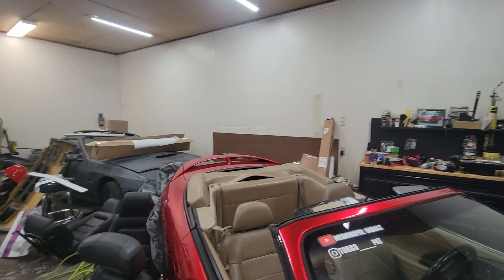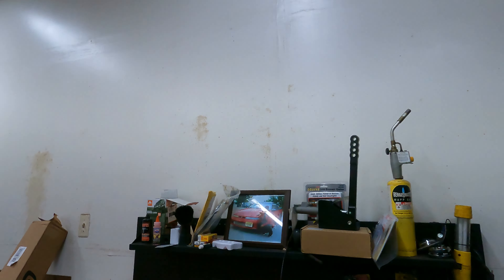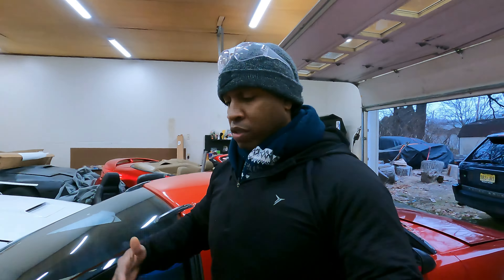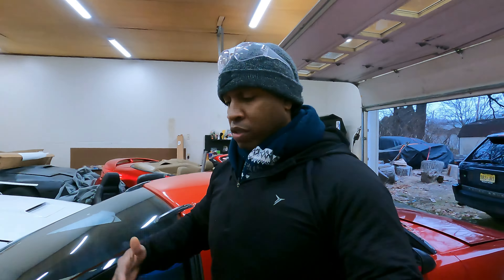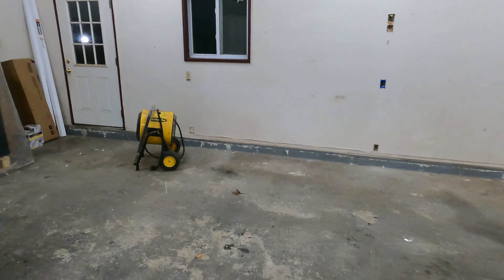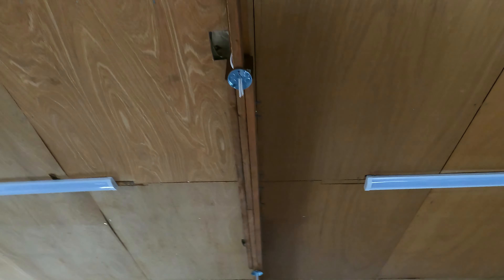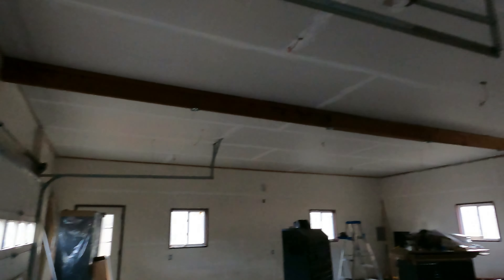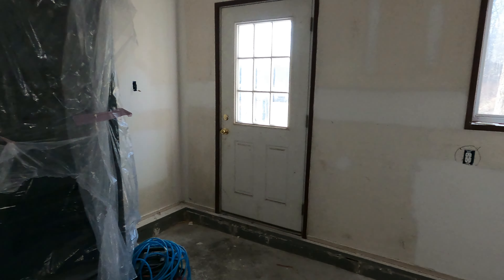Dream Garage Renovation Makeover I Part 1I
Renovation begins on my Ultimate Dream garage. New ceilings , more light , new paint , floors and lifts on the way. So excited to take you all along with me on this journey.